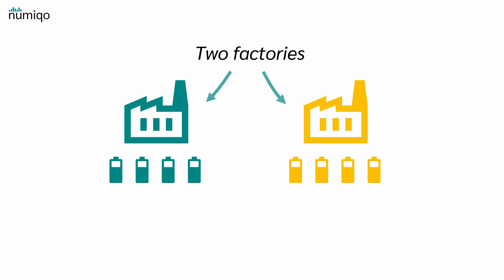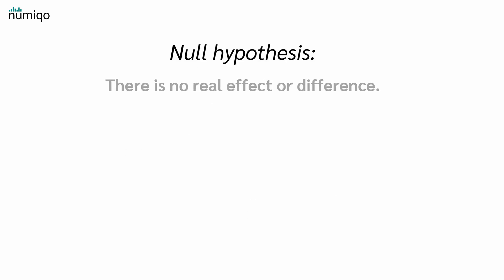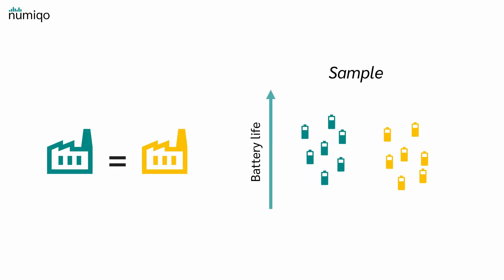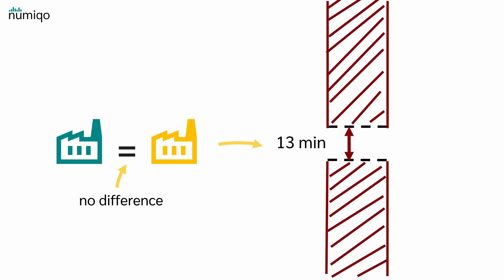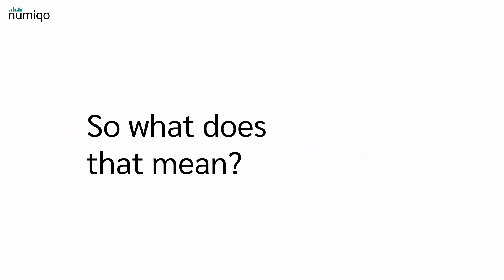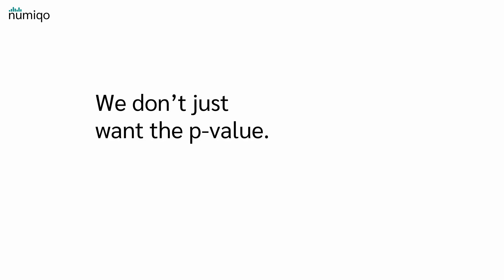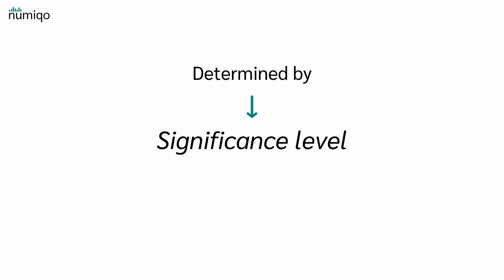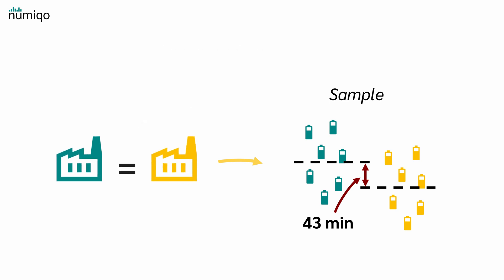What is the p-value and how is it correctly interpreted?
What is the p-value? The p-value is the probability—assuming the null hypothesis is true—of getting results at least as extreme as what you observed. But more in this Video : )